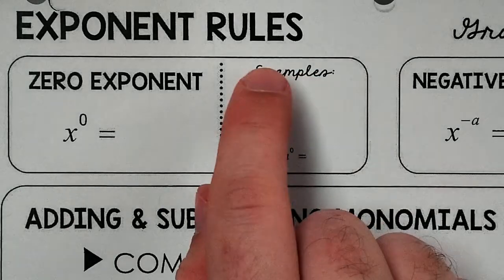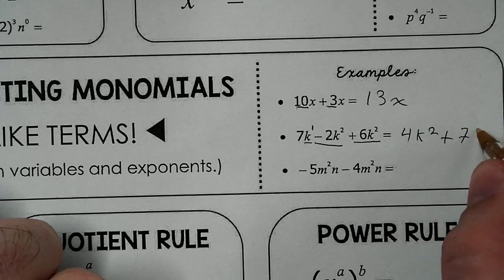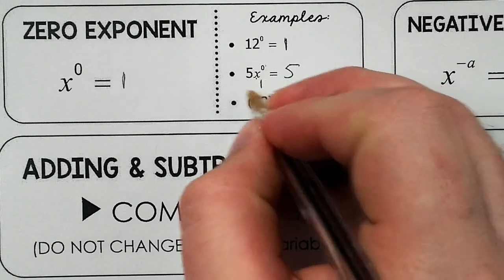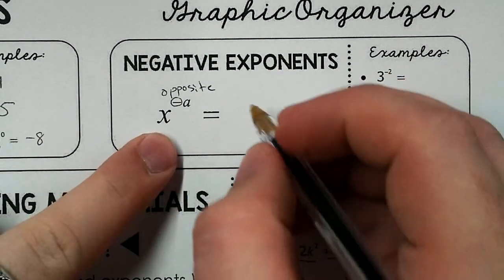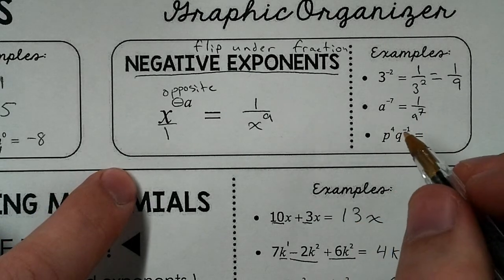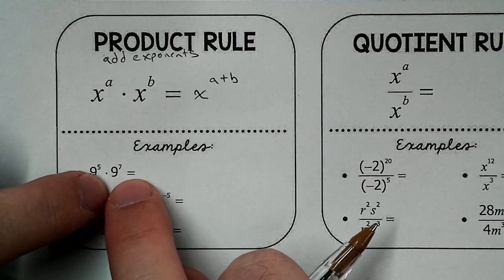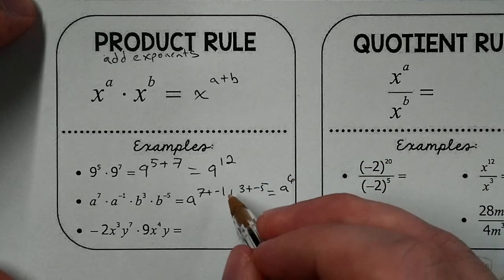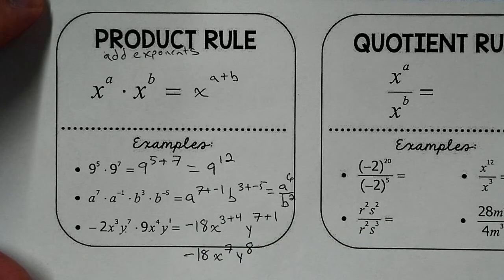Exponent Rules Notes Part 1